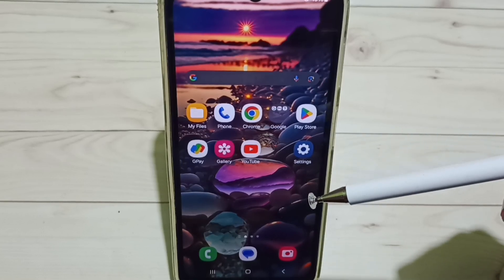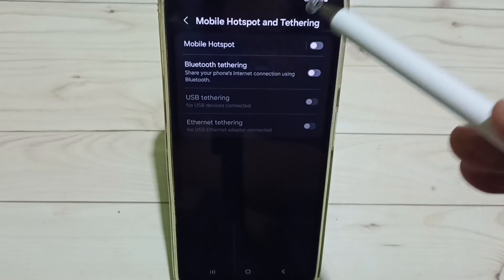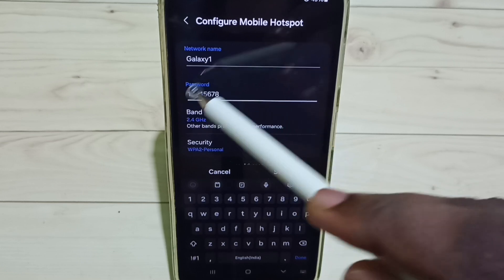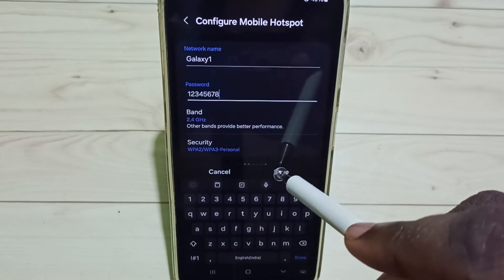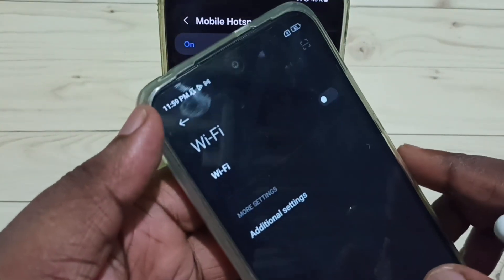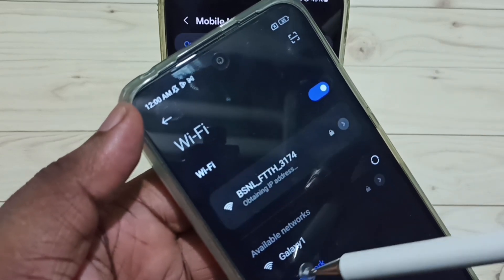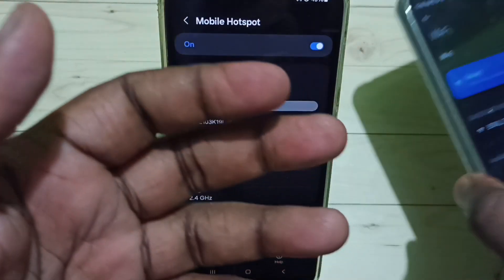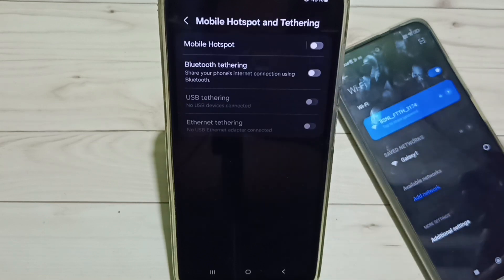How to Setup WiFi Hotspot on Samsung Galaxy M15 5G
How to Set Up Mobile Hotspot in Motorola Moto,How to Setup Wifi Hotspot,How to create a Mobile WiFi Hotspot,How to Share Mobile Internet to Another Mobile,How to Create a WiFi Hotspot, samsung, samsung galaxy, mobile, phone, android, android 14, android 15, smartphone, how to,enable, disable, turn on, turn off,